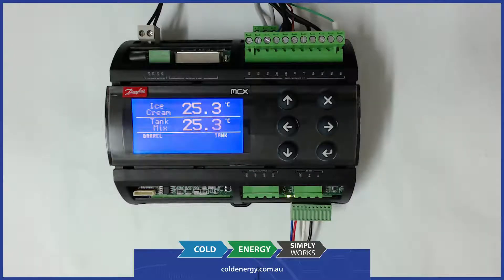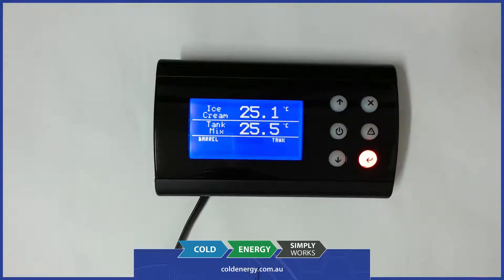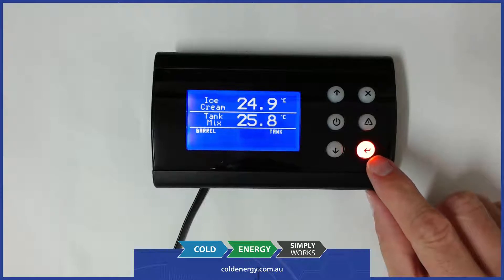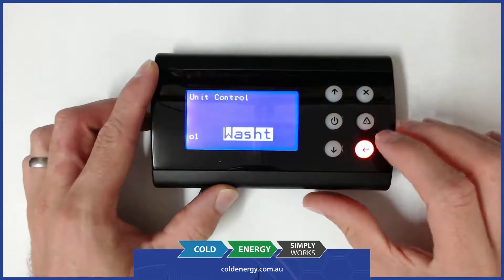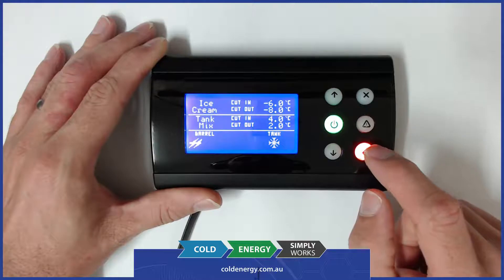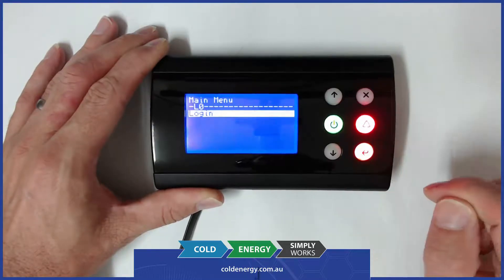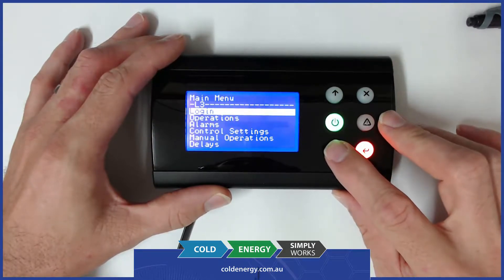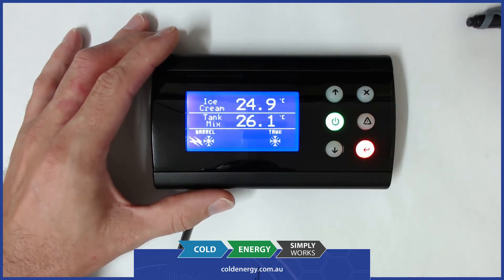Danfoss Aerowhip Application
Overview of the application for the Aerowhip Ice Cream Machine using an MCX061V and MMIGRS2CC.